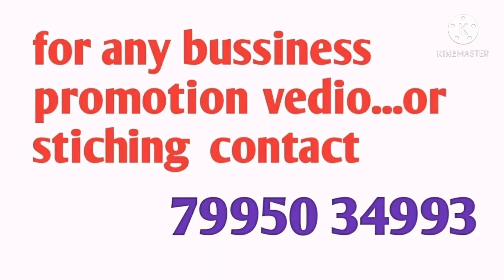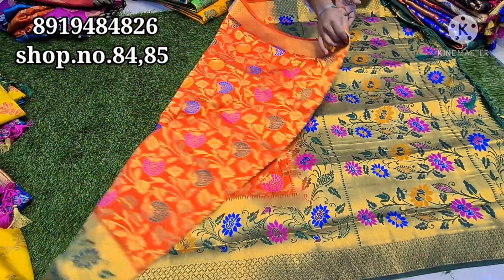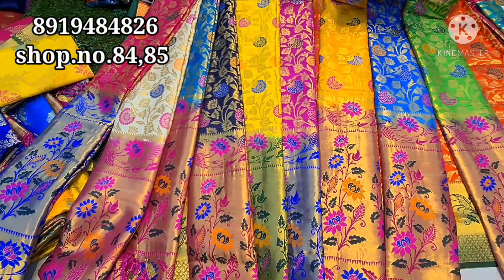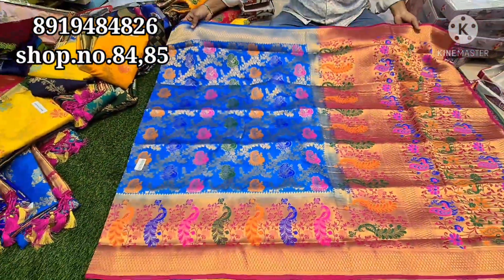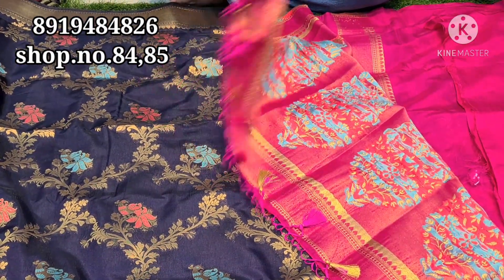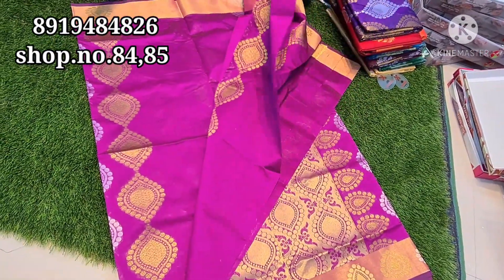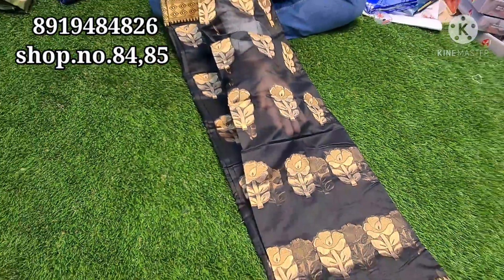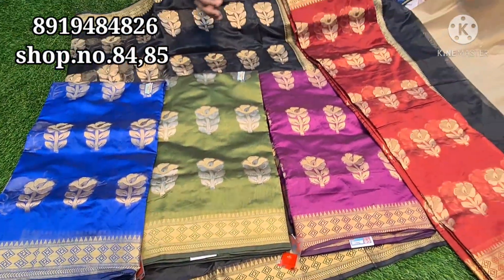గుంటూరు, పట్టు చీరలు@హోల్ సేల్ రేట్ లో, శారీస్ బిజినెస్ చేసే వాళ్లకు మంచి అవకాశం courier available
vishnavi designers
 shop.no.84,85
 vishnavi complex
 opposite to best price
 Mangalagiri road
guntur
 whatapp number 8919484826